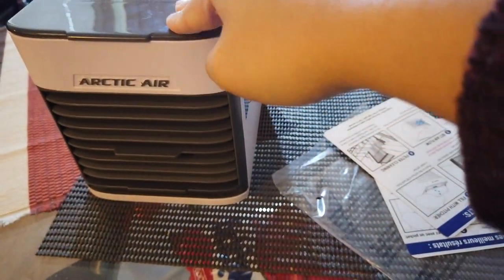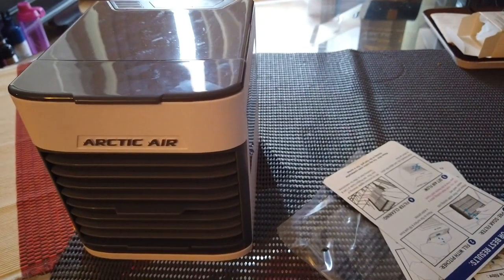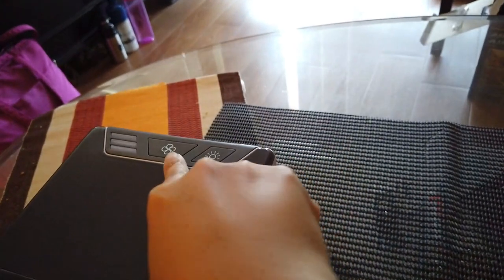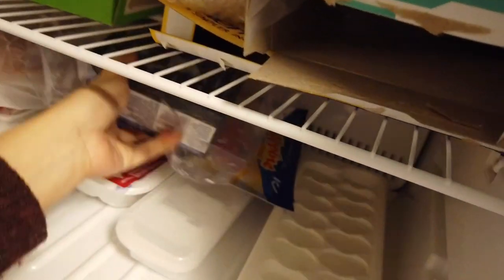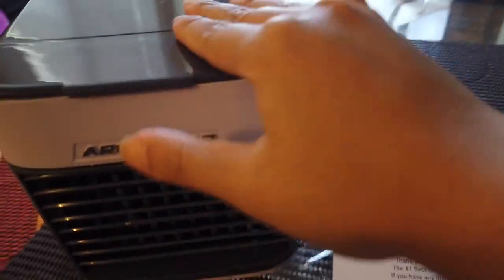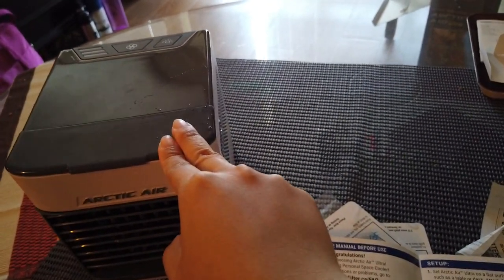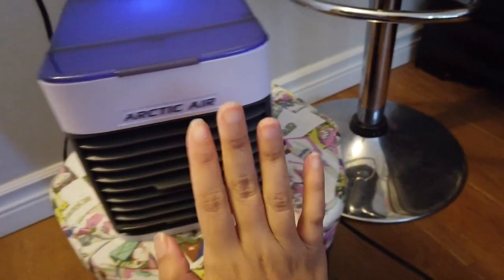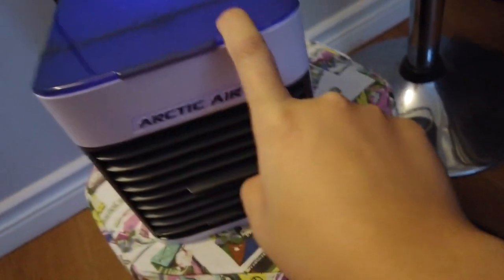PERSONAL SPACE COOLER | DOES IT WORK? | CHEAP ALTERNATIVE TO AIR-CONDITIONER | ARCTIC AIR ULTRA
REVIEW + DEMO

PURCHASED AT WALMART.CA